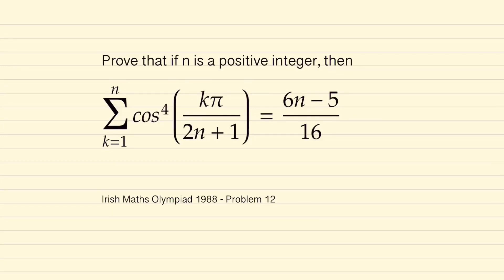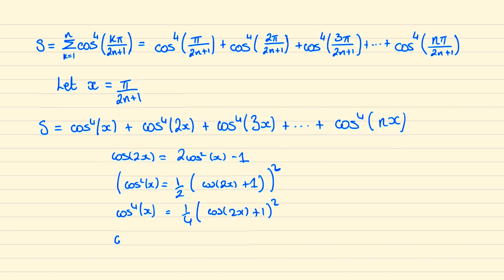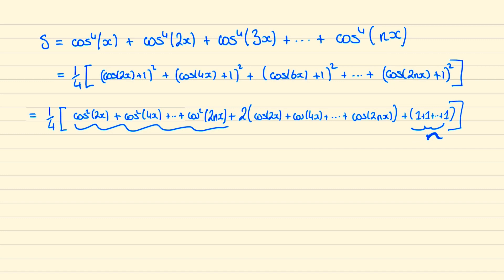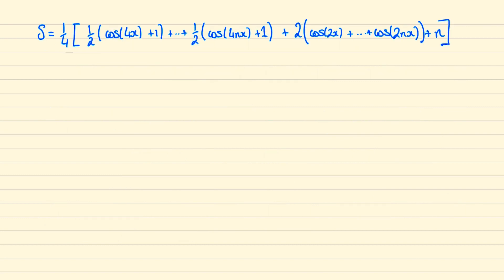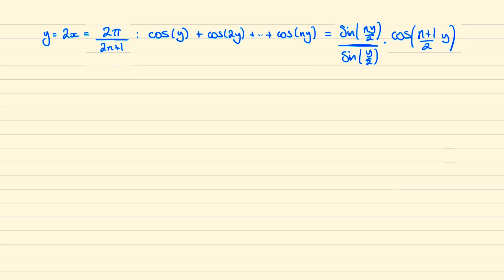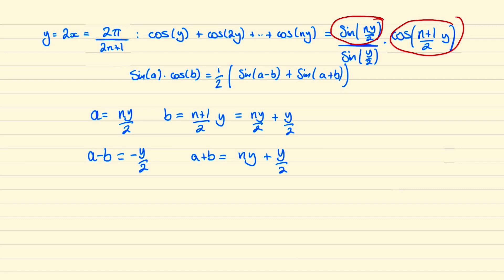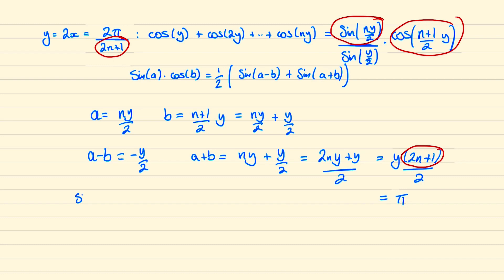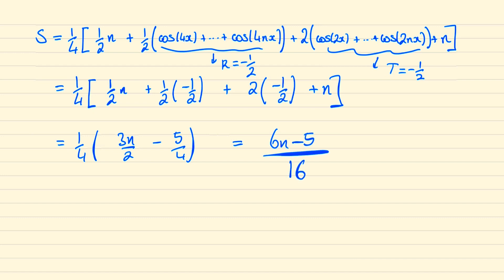A Beautiful Result | Last Question from the Irish Olympiad | Maths Olympiad Training | Summation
This problem comes from the 1988 Irish matha Olympiad paper 1.